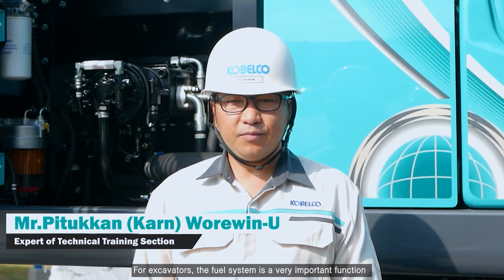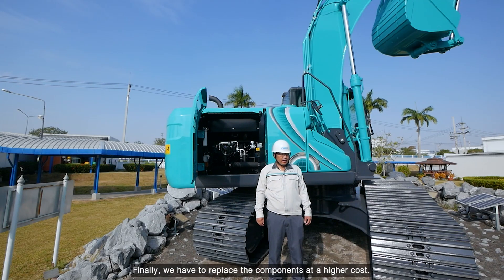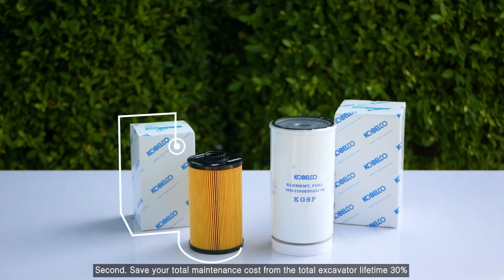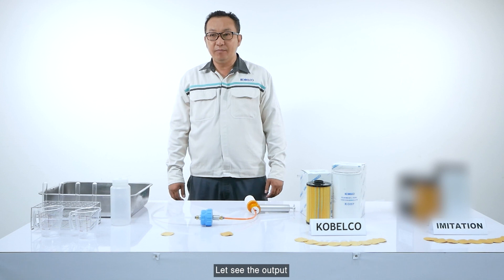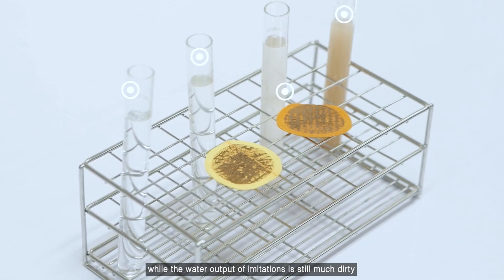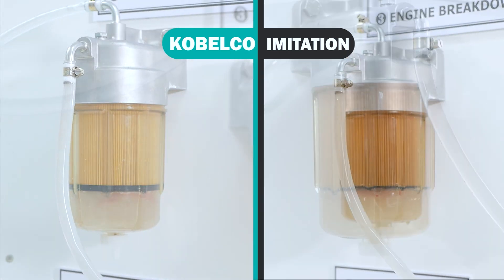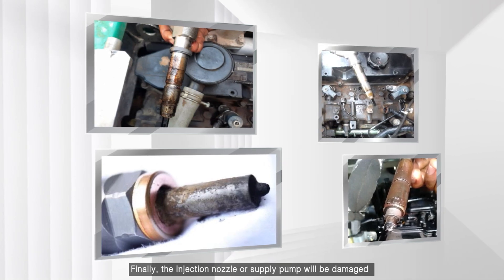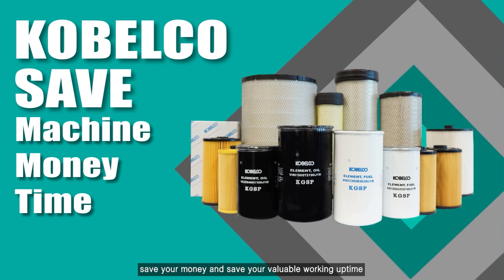KGSP Filter Filtration performance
- Why do we have to use KOBELCO KGSP filter?
- To effectively remove dust and contamination from Lubricant in order to maximize lifetime of machine components and performance, in parallel with minimize down time and safe maintenance cost.